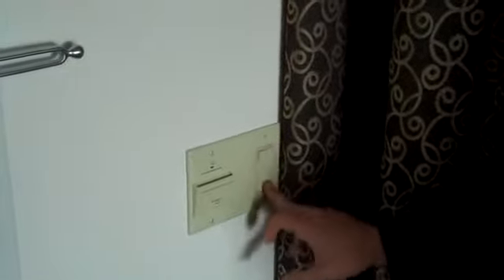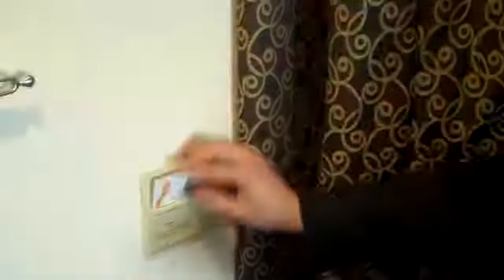Green Earth Biodegradable Key Cards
Pineapple Hospitality interviews manager from the Wisconsin Union Hotel, a boutique, LEED Gold certified hotel, about why they chose the Green Earth key card and some other energy saving choices.